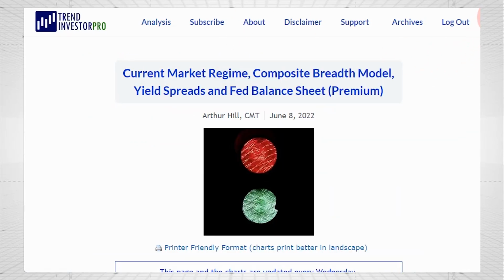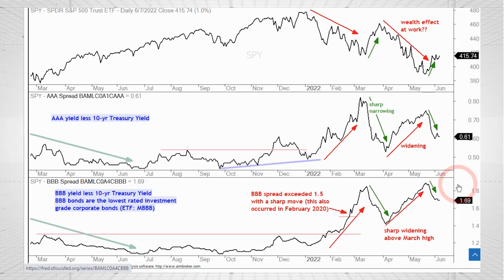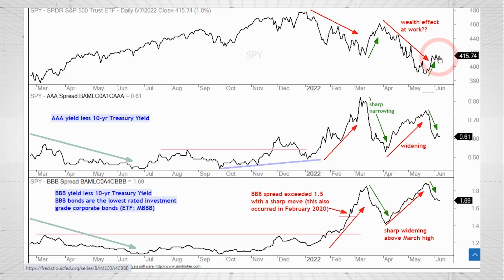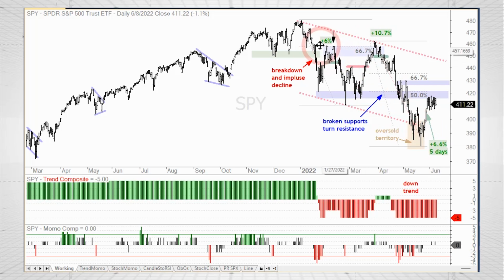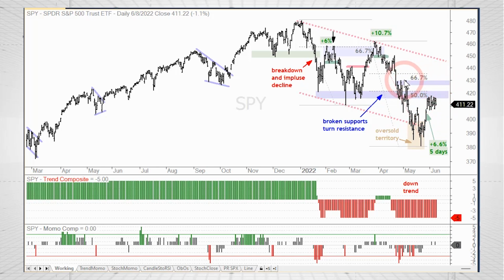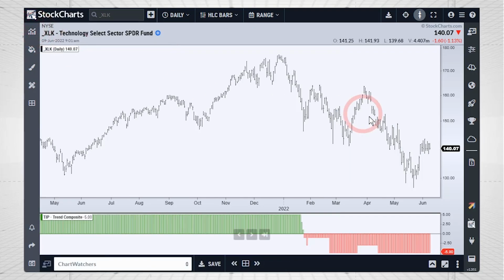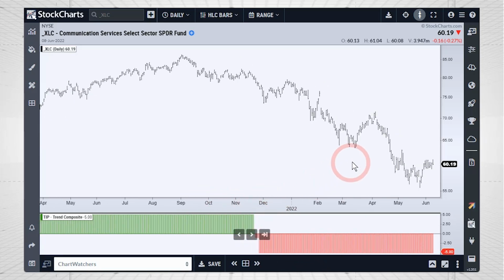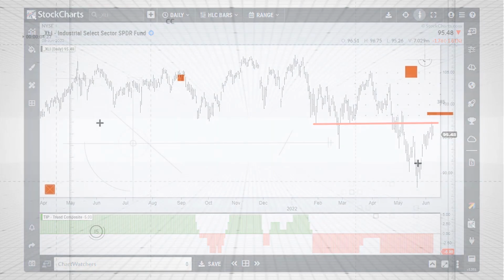Setting Your Bias With a Market Regime | Arthur Hill, CMT | Next Level Charting (06.09.22)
A trading bias is the path of least resistance and this is one of the most important aspects of trading. Today's video will show how to determine directional bias using breadth, trend and yield spreads. We then turn to the five big offensive sectors and show how they confirm this bias.

00:00 - Intro
01:07 - Importance Of Having A Bias
01:44 - Market Regime
03:17 - Yield Spreads
06:11 - Confirming Bias - S&P 500 SPDR (SPY)
08:46 - Tech Sector SPDR (XLK)
10:25 - Consumer Discretionary SPDR (XLY)
10:45 - Communication Services SPDR (XLC)
12:06 - Financial SPDR (XLF)
12:33 - Industrial SPDR (XLI)